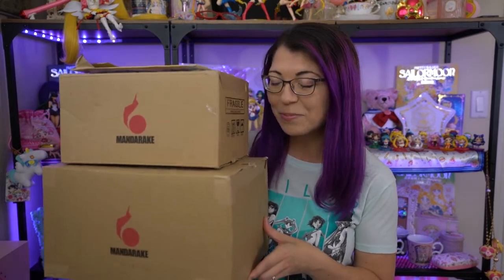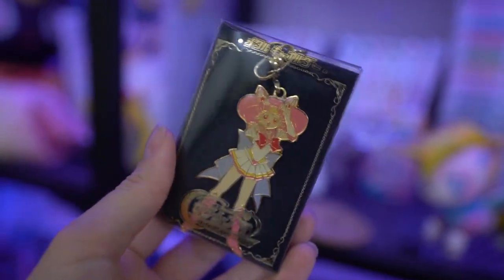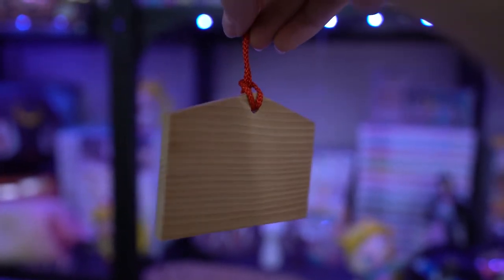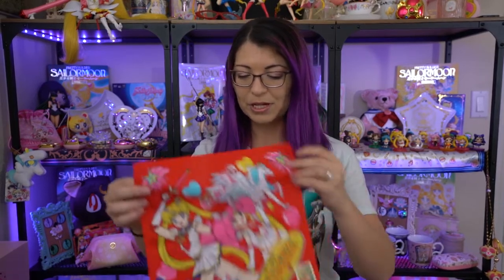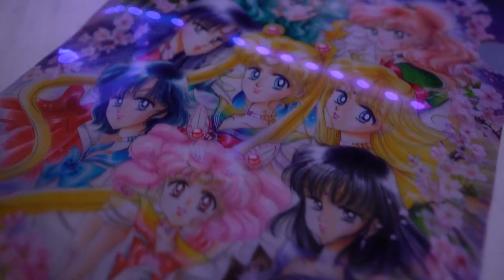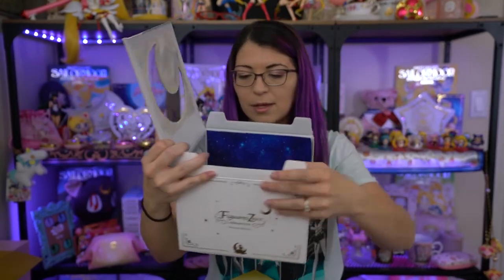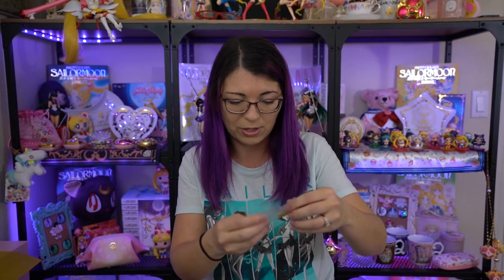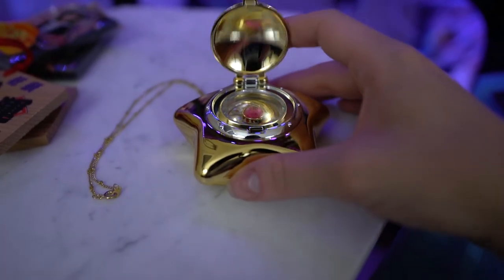Mandarake Monthly Unboxing - Sailor Moon Reviews by Sailor Snubs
My July Mandarake Haul! Check out the details below for names and prices:

Bandai - Sailor Moon 20th Moonlight Memory Series Starry Sky Music Box Gold ver. - 15,000 yen

Bandai Figuarts Zero Chouette princess ・ Serenity - 10,000 yen

Kanebo Miracle Pins Sailor Moon SS Part 1 Super Sailor Moon - 800 yen

Sailor Moon Exhibition Clear File (10 fighters) - 800 yen

Movic Sailor Moon R ema pass pray good luck - 2,000 yen

Movic Sailor Moon R Ema Hikawa shrine good match prayer luck - 2,000 yen

Kodansha Metal Key Holder Sailor Moon World Sailor Chibi Moon - 5,000 yen

Kodansha Metal Key Holder Sailor Moon World Eternal Sailor Moon - 6,000 yen

BANDAI Sailor Moon Sailor Stars handkerchief - 3,000 yen

Bandai - Sailor Moon SS handkerchief red Moon + Chibi Moon + Elios - 1,500 yen

Sailor Moon Cafe 2017 Acrylic Key Holder B Sailor Pluto - 1,000 yen